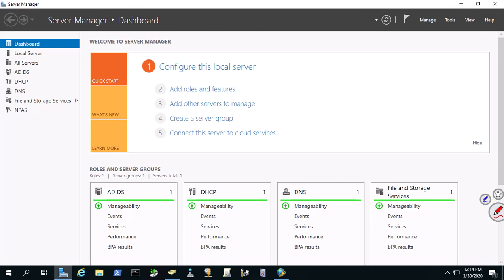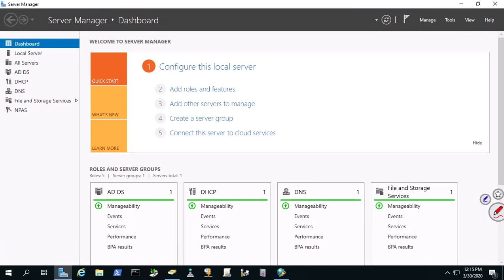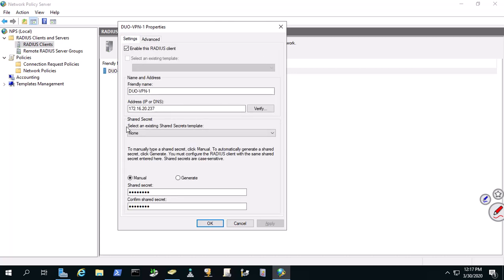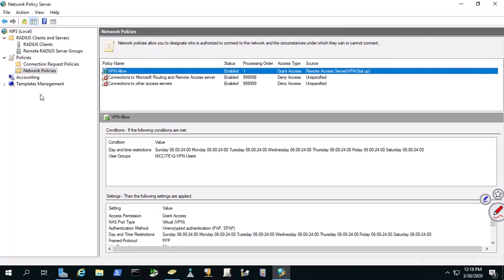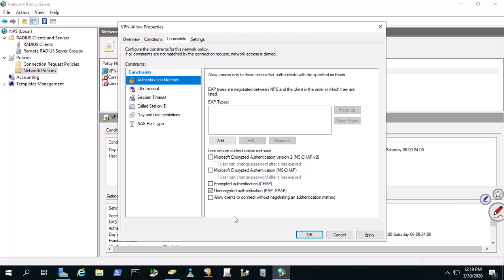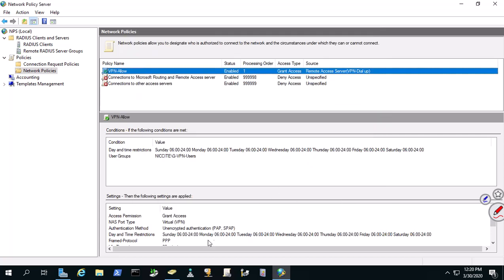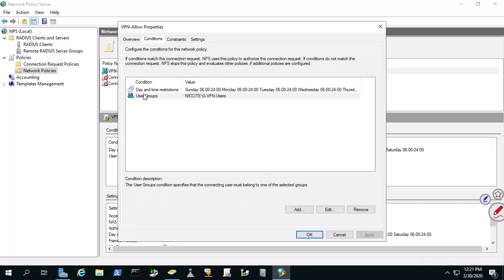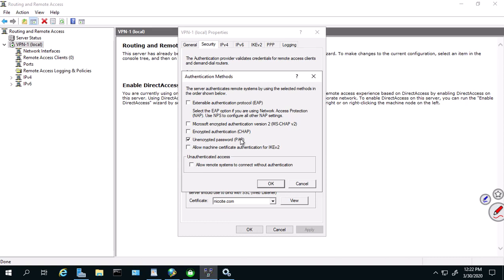Server 2019 RRAS, NPS, DUO 2FA part 5